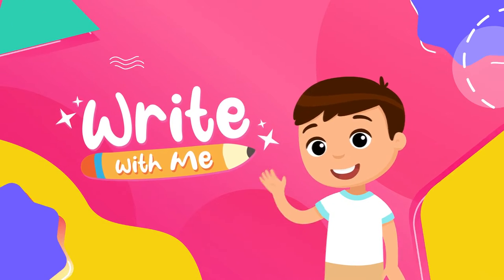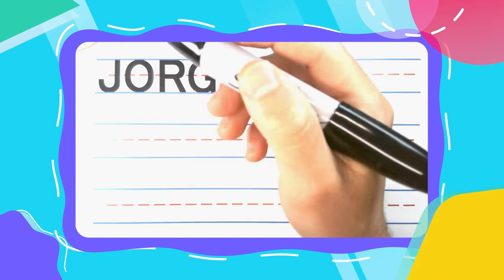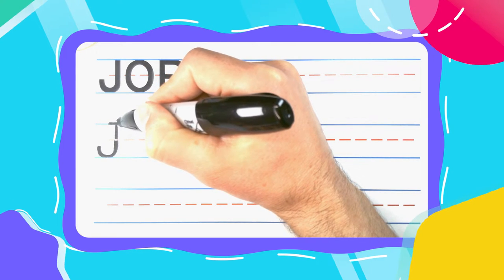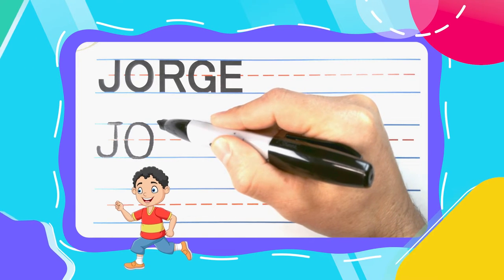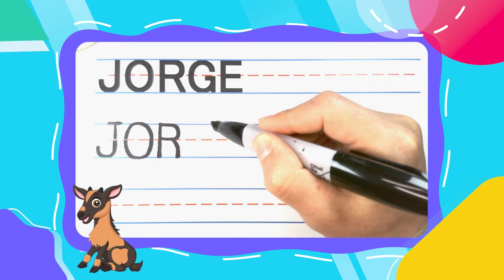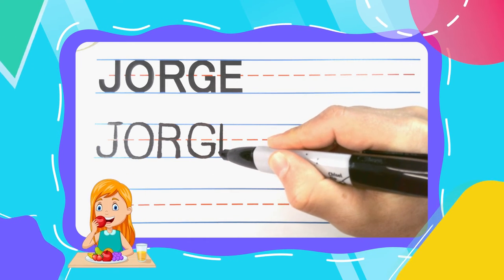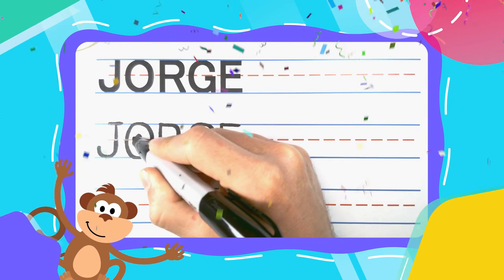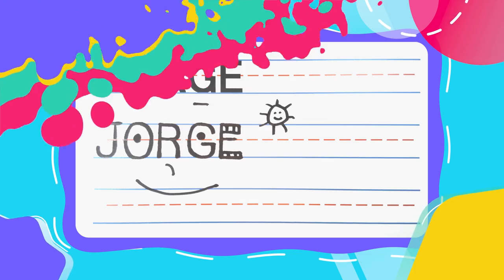How To Write JORGE | Write With Me! -- FOR KIDS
In this video, you will learn how to write the name JAX in all capital letters. Check out the channel and subscribe to get access to free PDFs so that you, your child, or your students can practice along with all of the Write With Me videos.